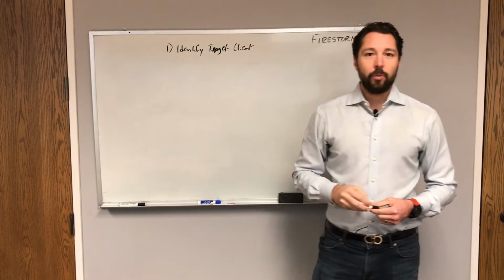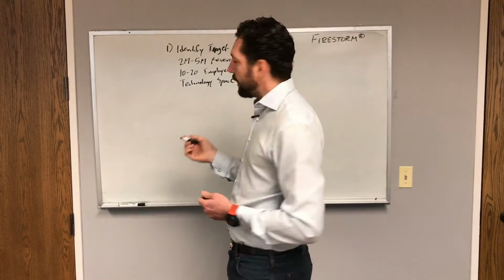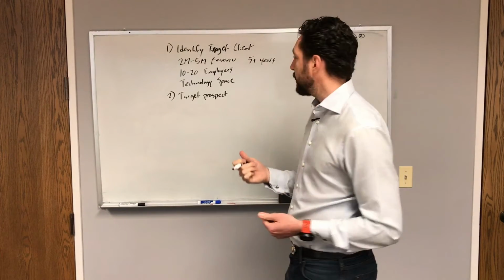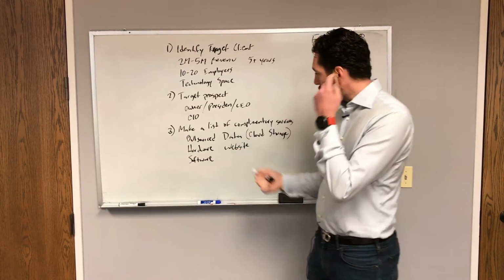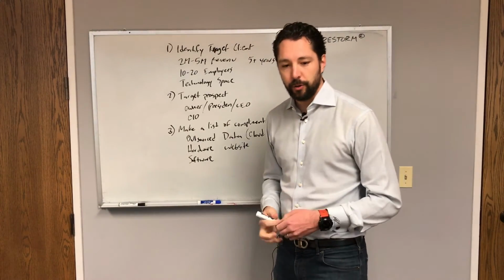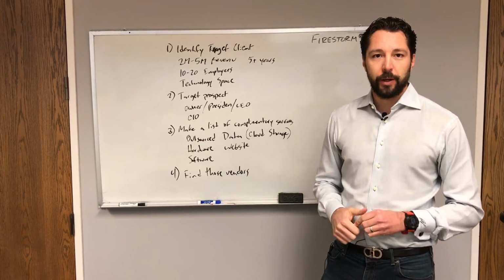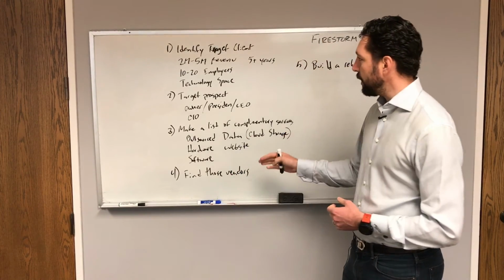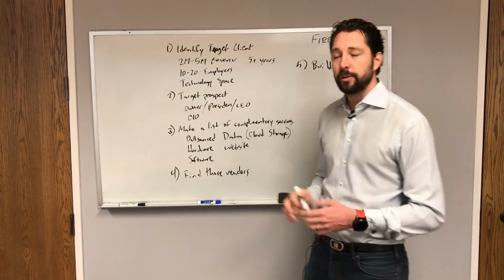Firestorm® Education: Creating Your 2017 Networking Plan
Harvey Mackay has a great quote that we love; "If I had to name the single characteristic shared by all truly successful individuals, I'd say it is the ability to create and nurture a network of contacts."
We're in the relationship building business and you need to be intentional about it and you need to have a plan!  Check out this video for a little how-to on creating your plan!

And join us for an event!  You will find all the info here!